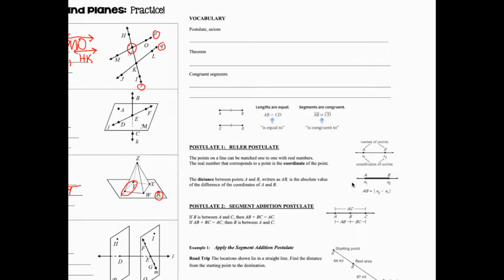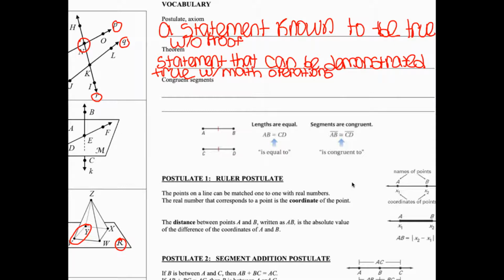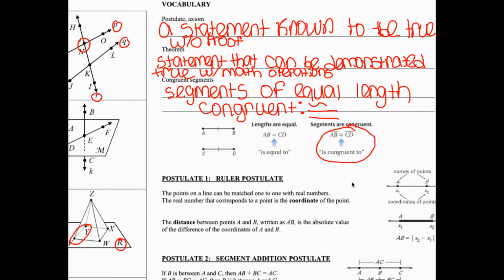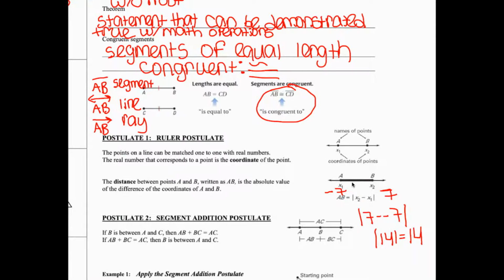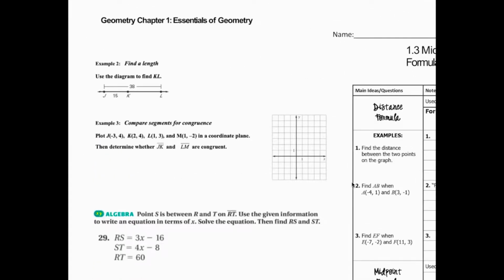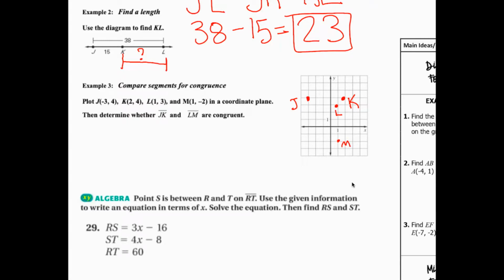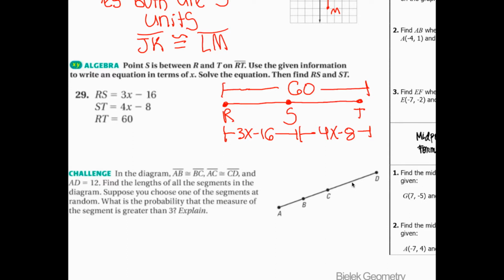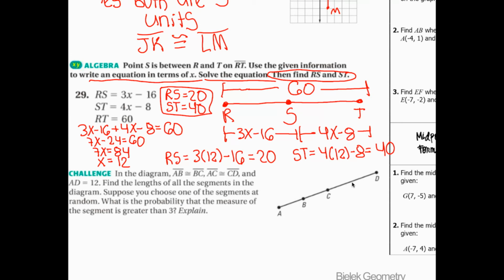Geometry Section 1.2: Basic Postulates, Theorems, Segment Addition